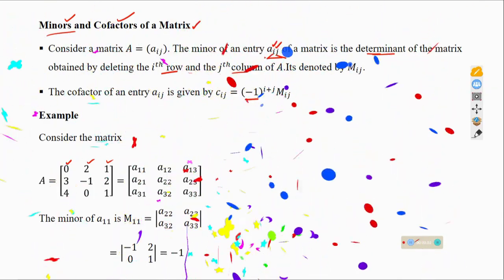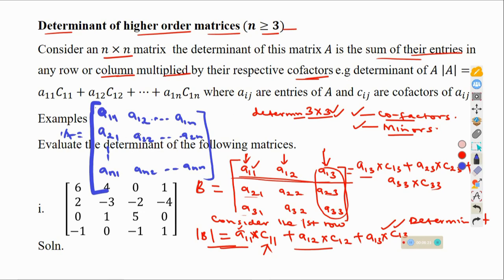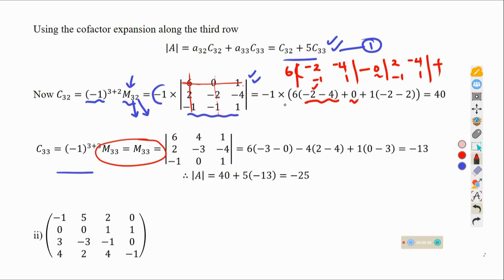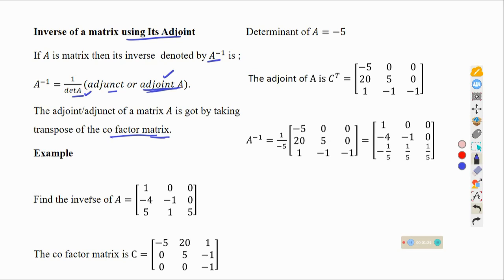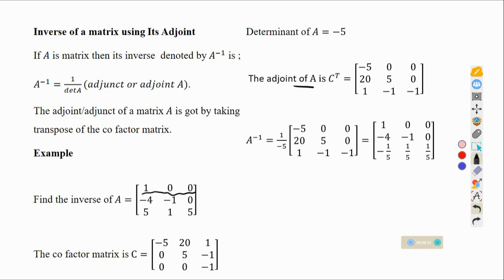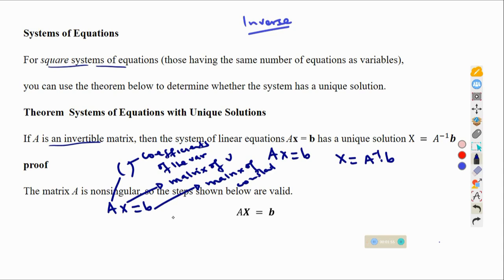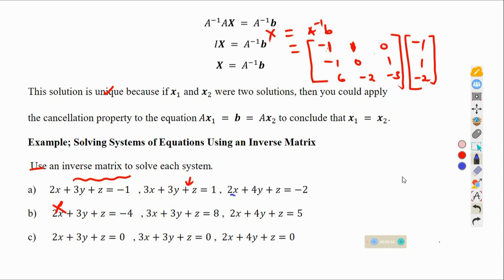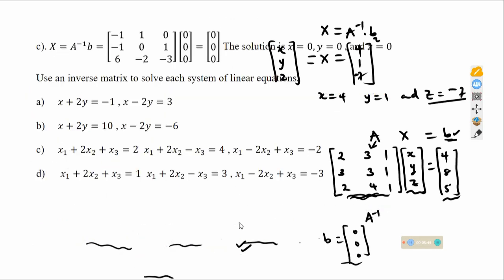Matrix Algebra: Determinants and Inverses of higner order matrices and solving linear systems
Learn how to calculate determinants and inverses of higher-order matrices and apply these concepts to solve systems of linear equations using Matrix inverses.